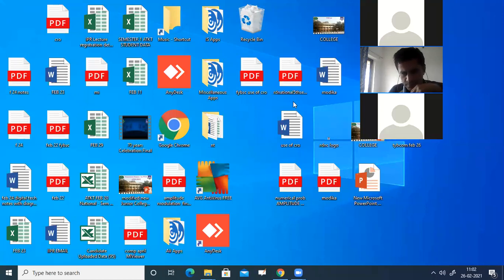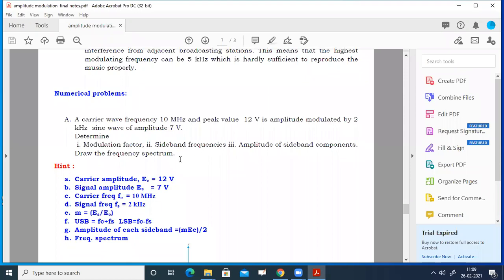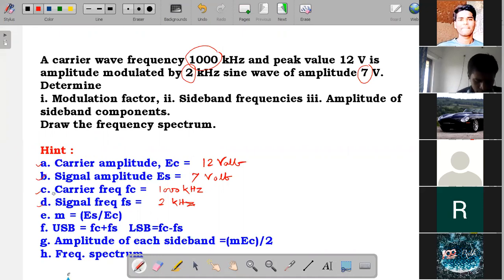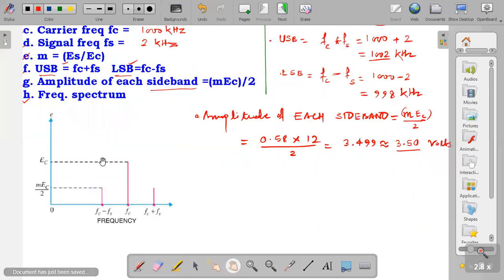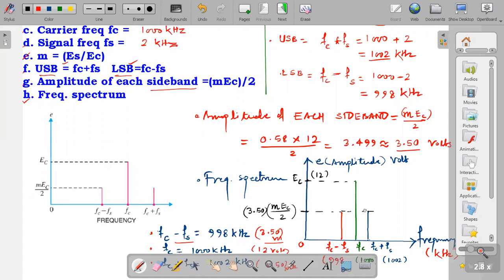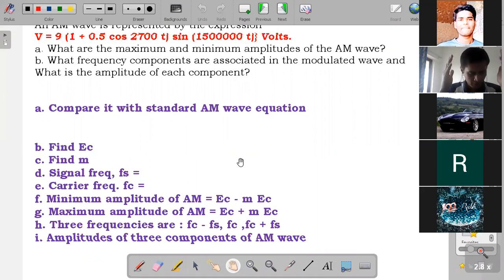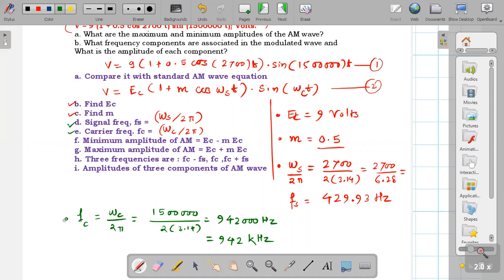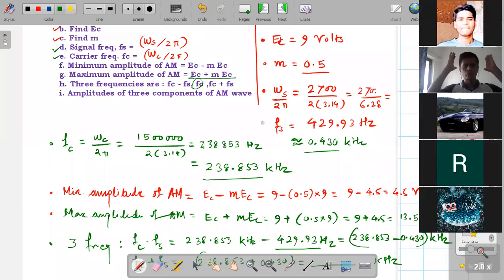NUMERICAL PROB AMPLITUDE MODULATION